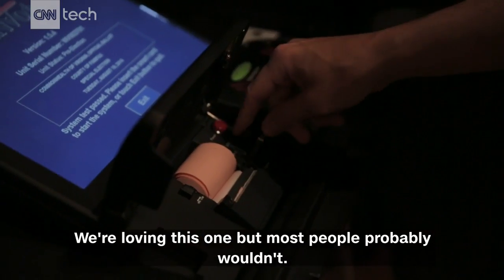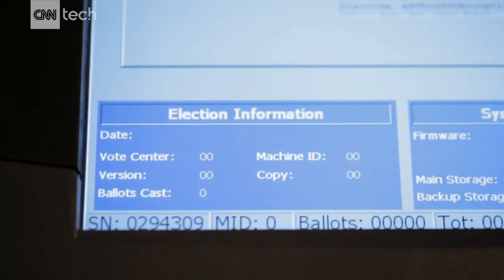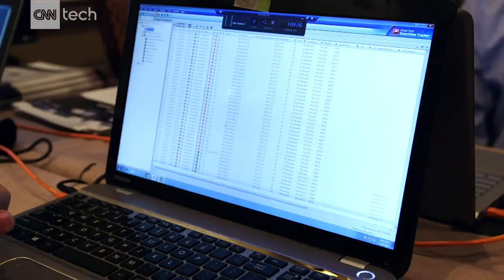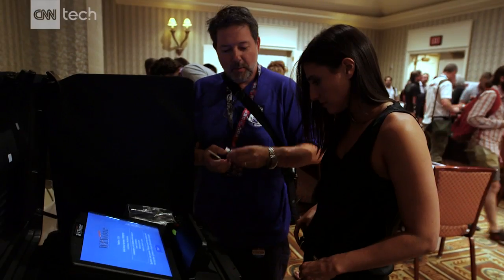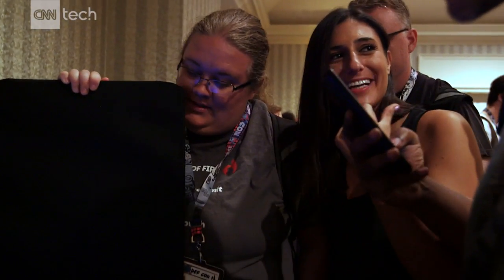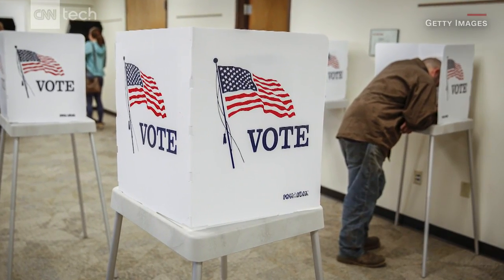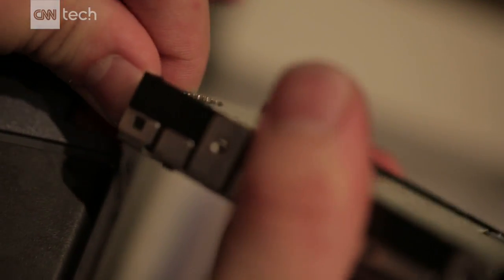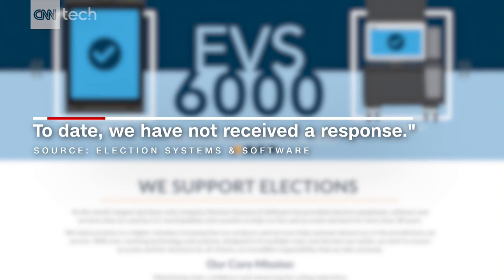We watched hackers break into voting machines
At the DEF CON hacking conference, hackers were invited to try their hand at infiltrating the technology we rely on every election, including voting machines and a mock elections office. CNNTech's Laurie Segall reports.